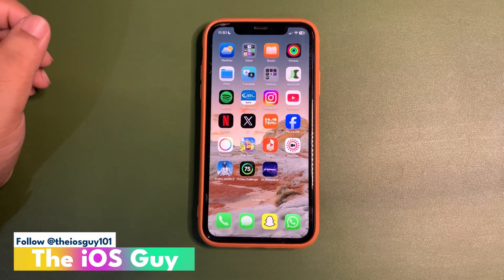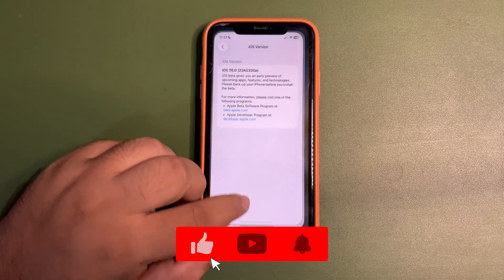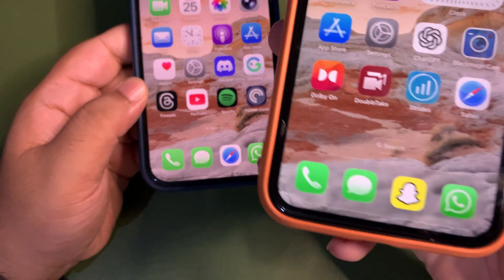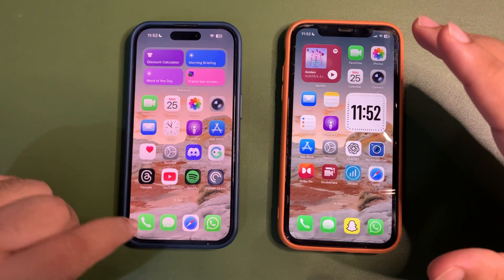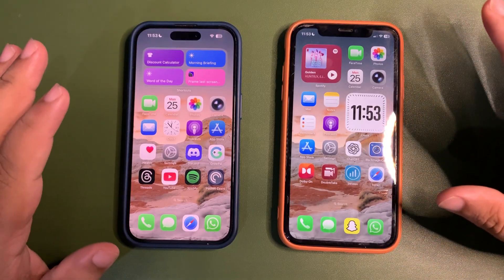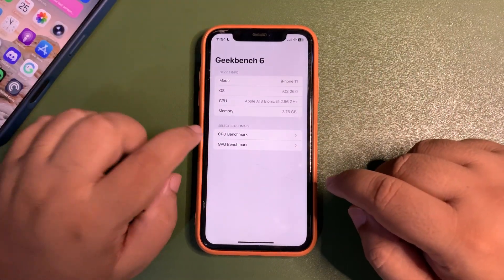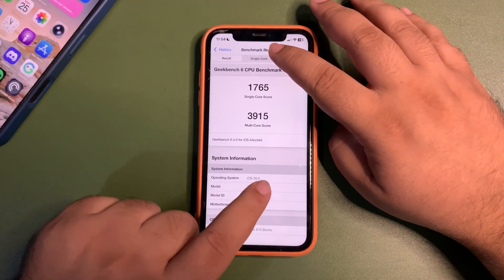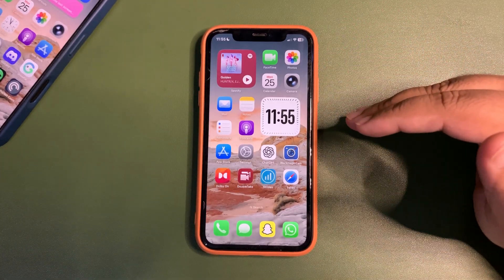iOS 26 Public Beta 5 is OUT with NEW FEATURES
In this video, I talked about the iOS 26 Public Beta 5
I talked about the iOS 26 Public Beta 5 What's New and More
This video contains iOS 26 Public Beta 5 New Features and More